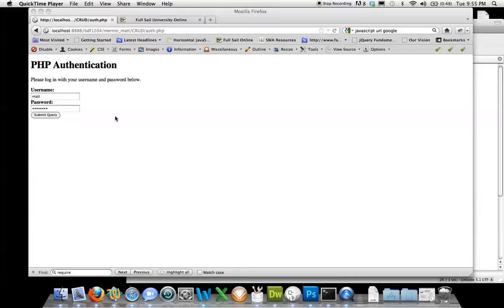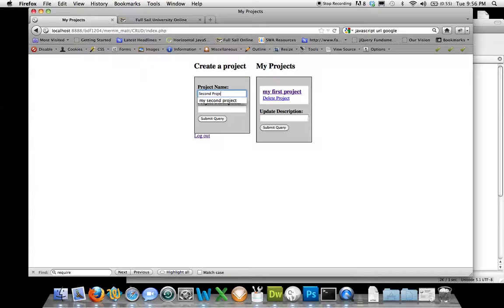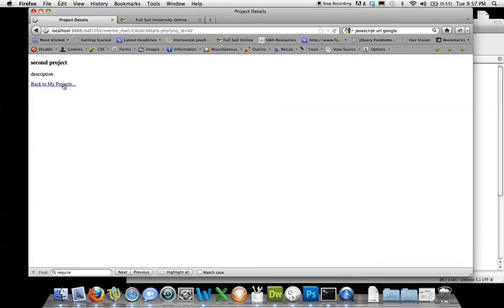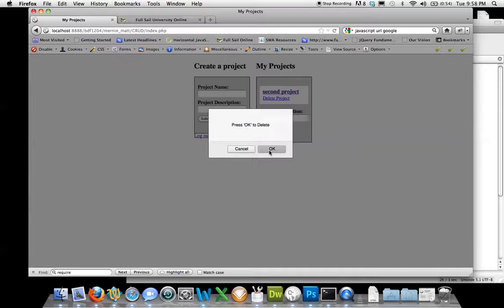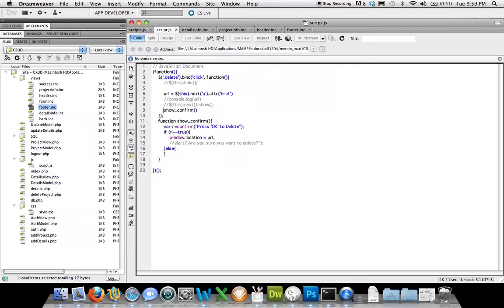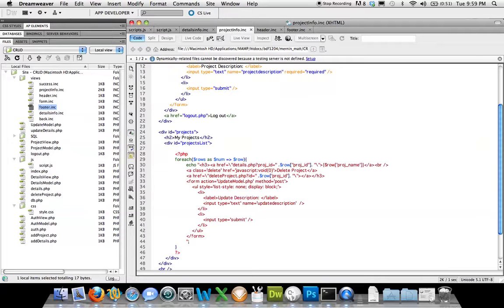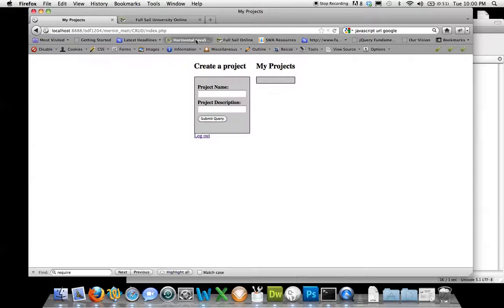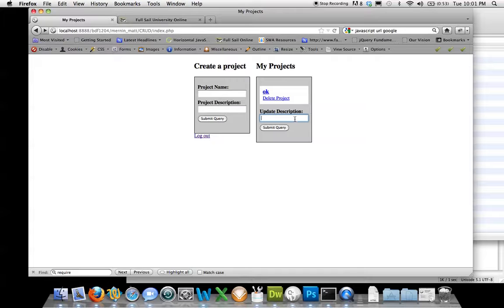BDF1204 - Mernin, Matt: CRUD Assignment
MVC PHP CRUD Application | BDF1204 Matt Mernin